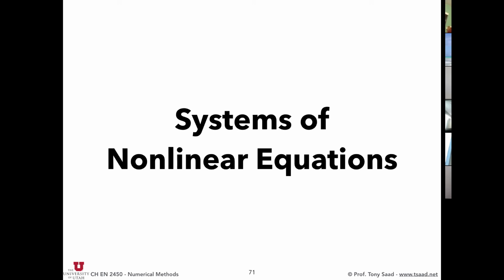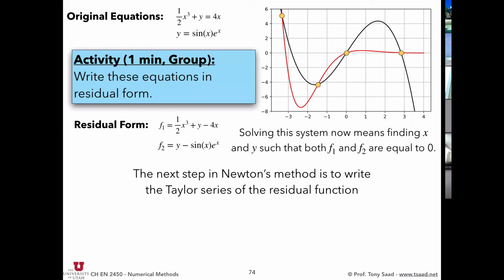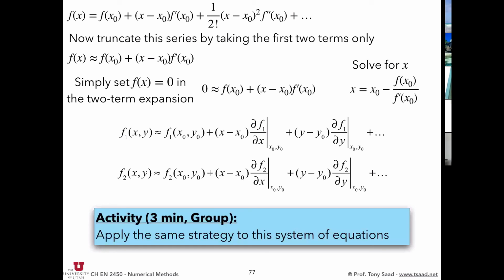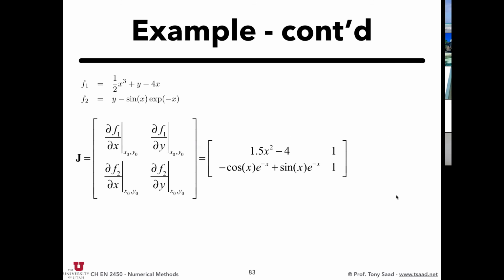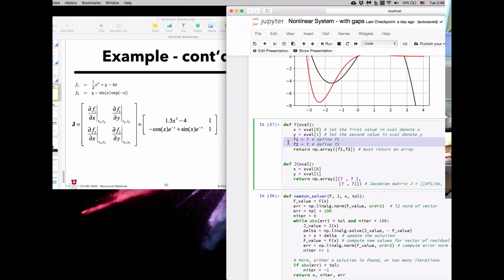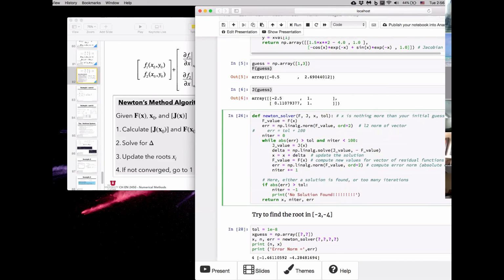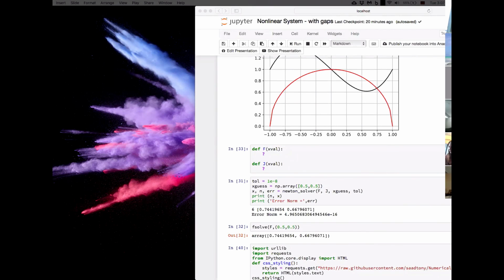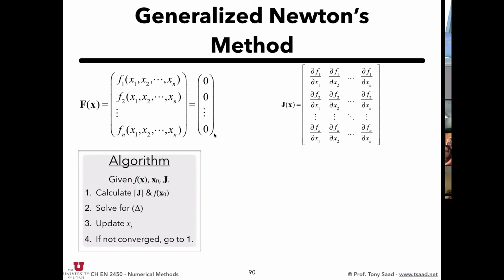14.7. Nonlinear Solvers 7